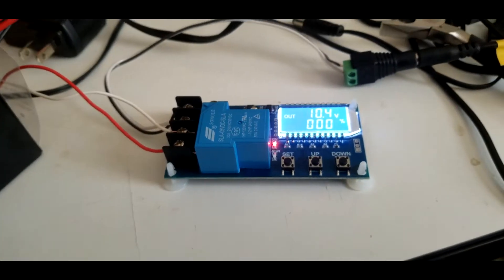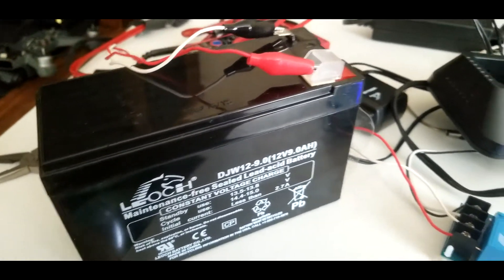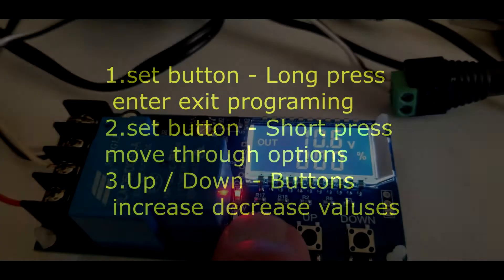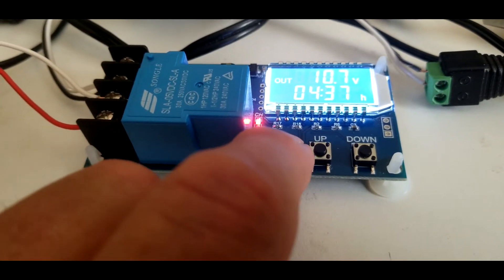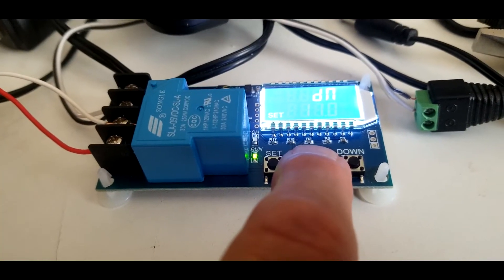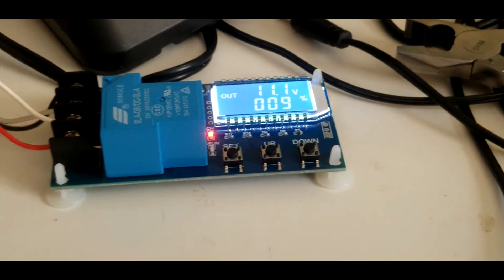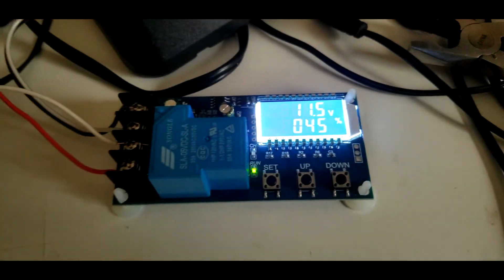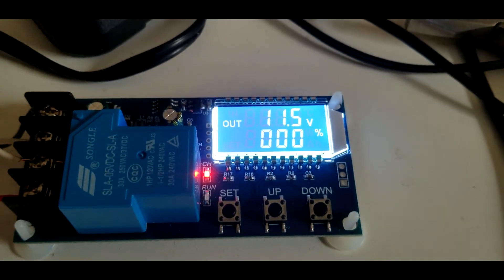Battery Charge Control Monitor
This is for the L30A module